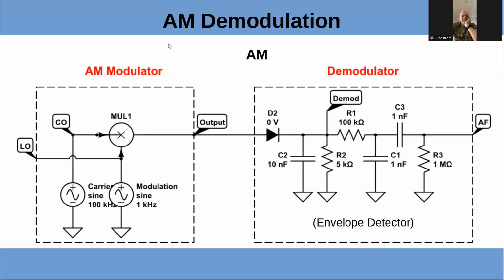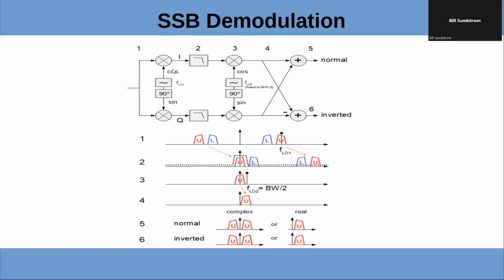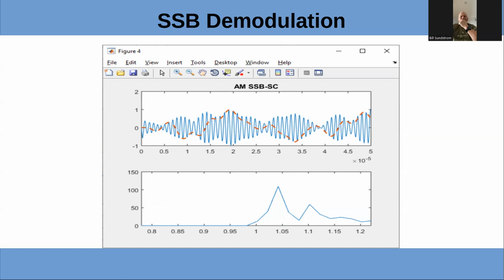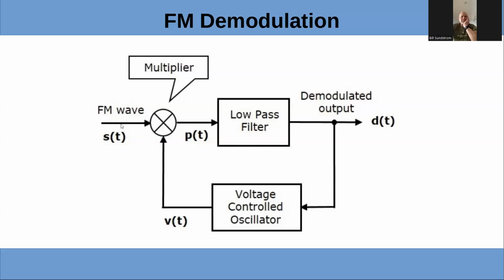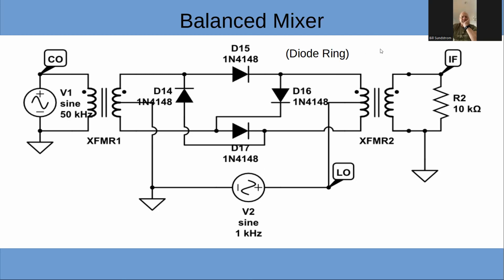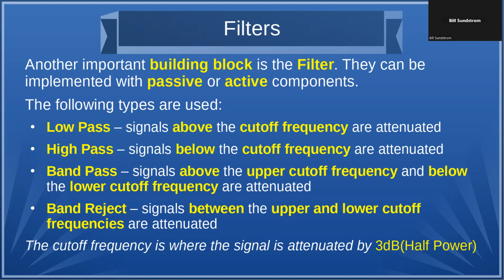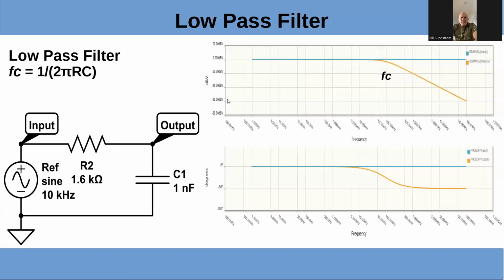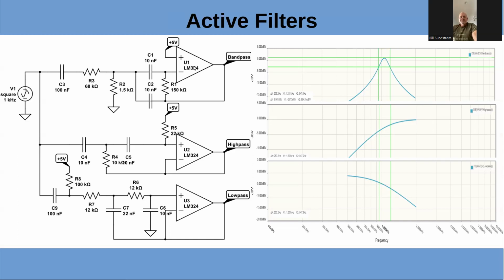8B-Basic Radio Building Blocks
This is an unedited live recording of a Basic Electronics Class session on basic radio components(de-modulators, filters, antennas, etc).